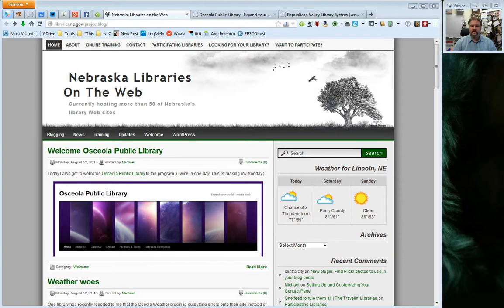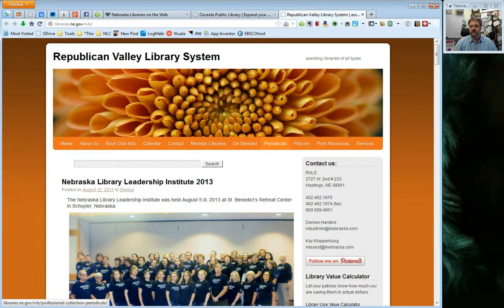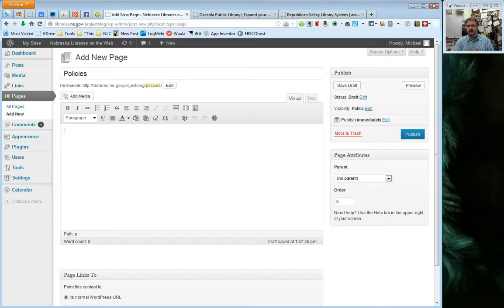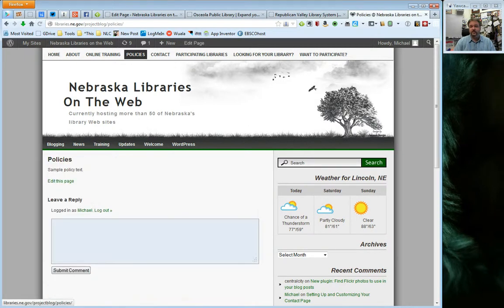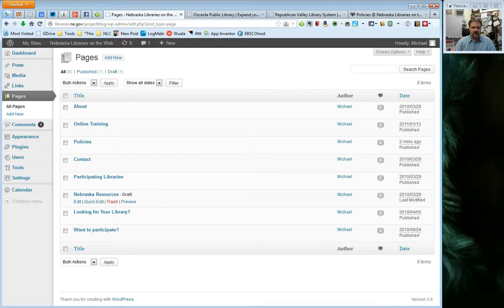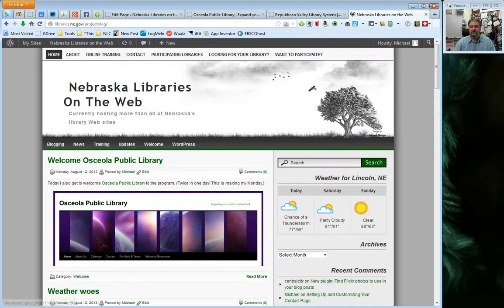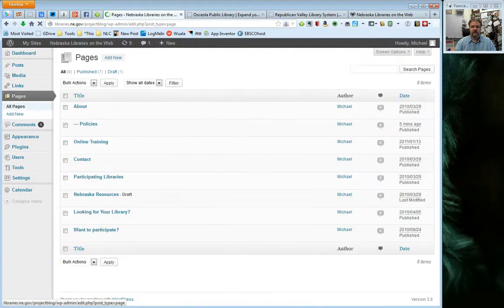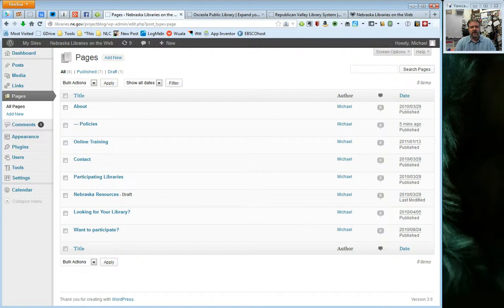Wordpress: Creating & Editing Pages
Training video for the Nebraska Libraries on the Web project. Some instructions may not apply to typical WordPress installations.